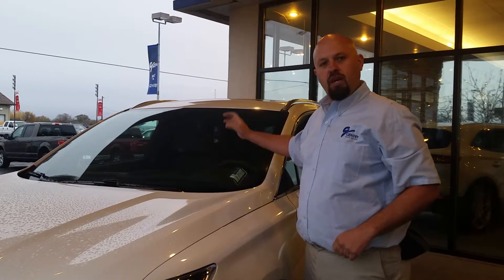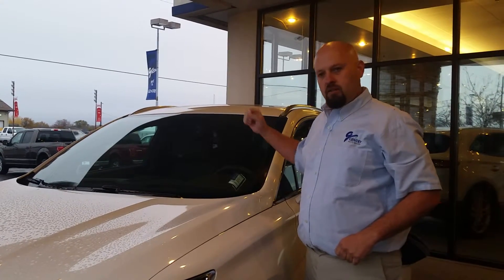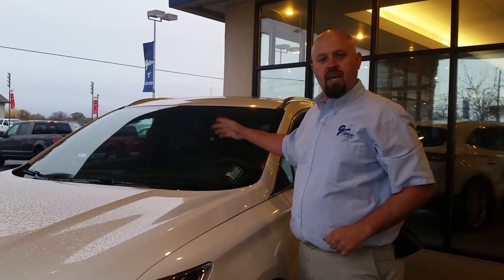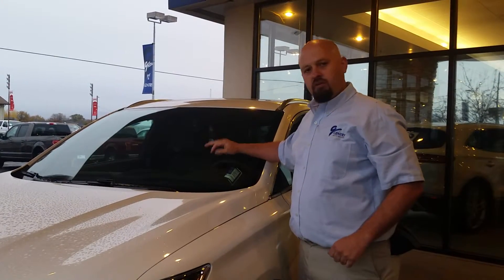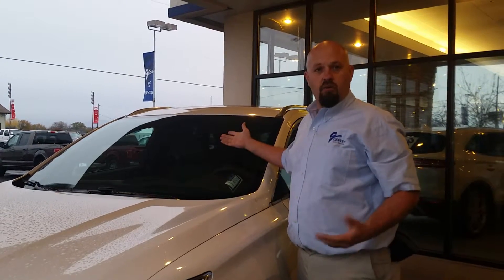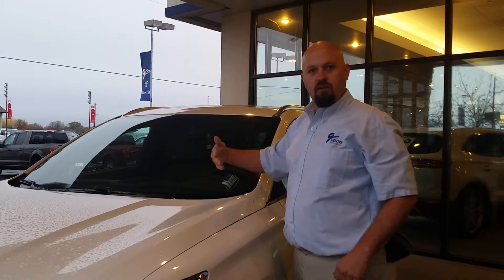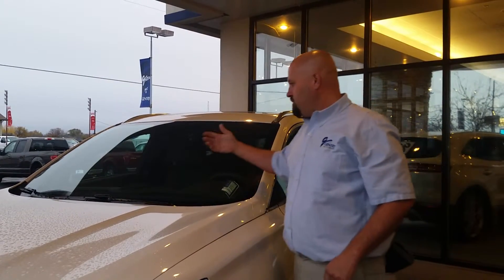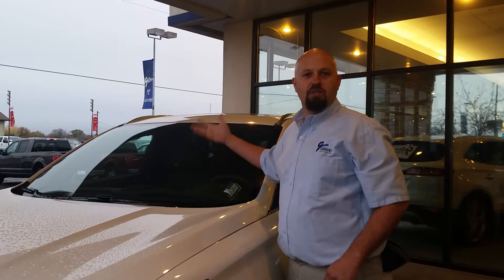Gentry Ford Subaru - Tech Tip of the Week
Tech Tip of the Week from Gentry Auto Group.
This weeks topic: windshield wipers

You Gotta Get A Gentry!